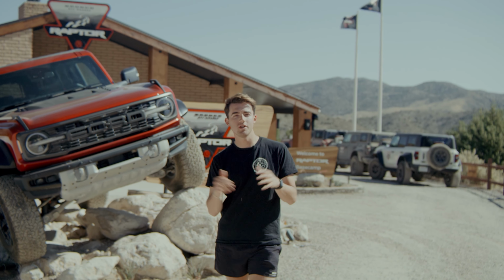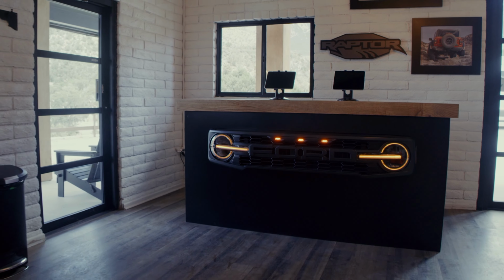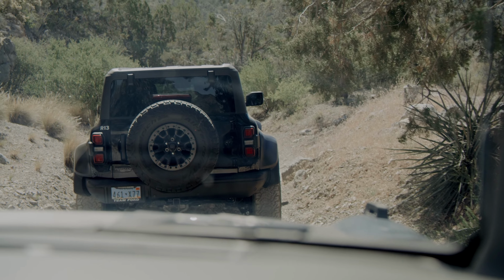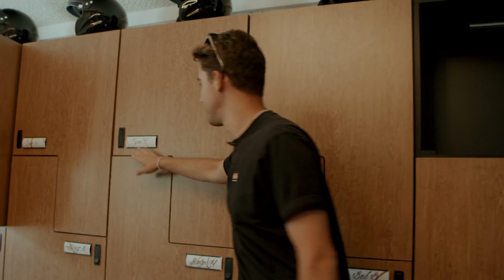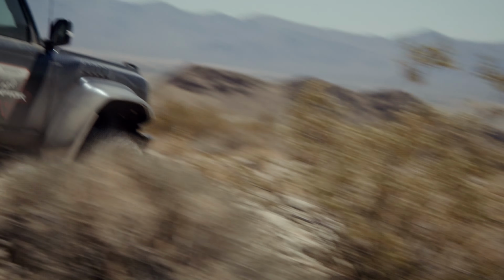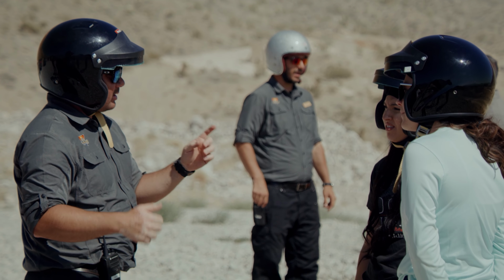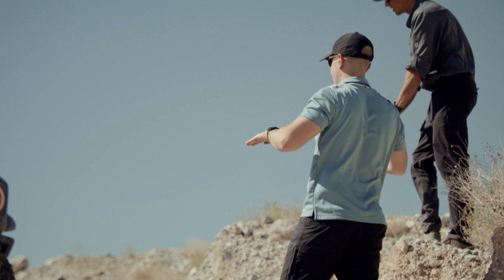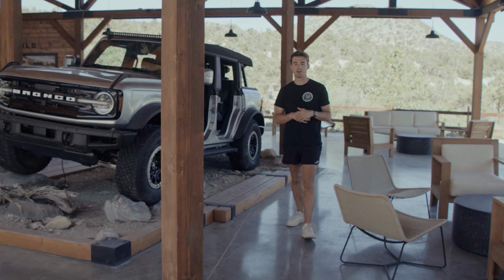Bronco Raptor Off-Roadeo: Full Experience & Review | Bronco Nation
Jordan recently had the chance to preview the all new Bronco Raptor Off-Roadeo experience outside of Las Vegas, NV. This epic experience is included with the purchase of Bronco Raptors, post-delivery,  here's what you can expect!

Talent/Producer: Jordan Parker
DP: Zachary Elwart